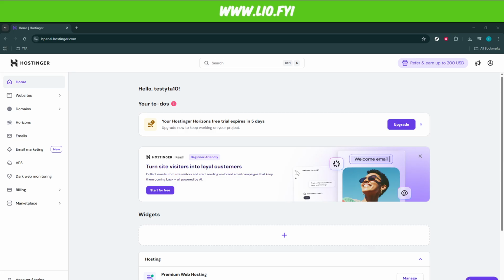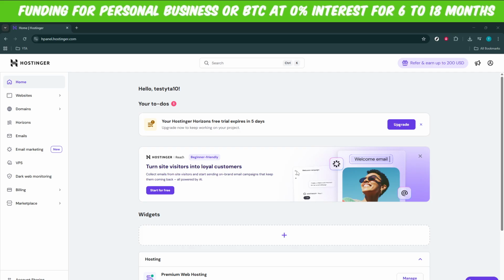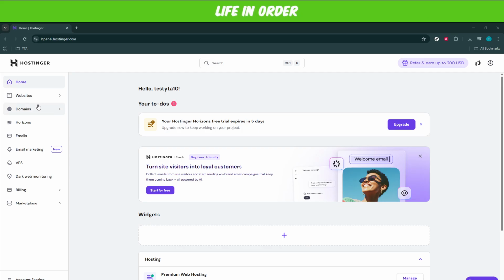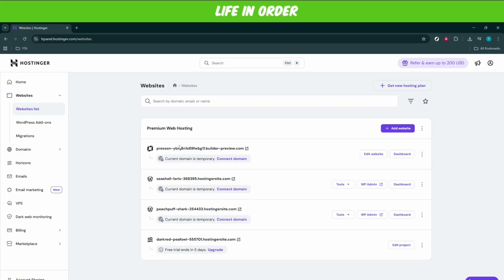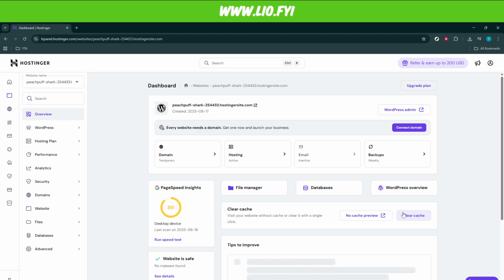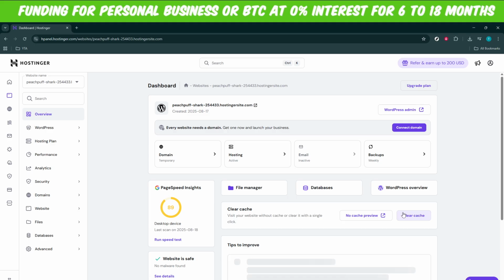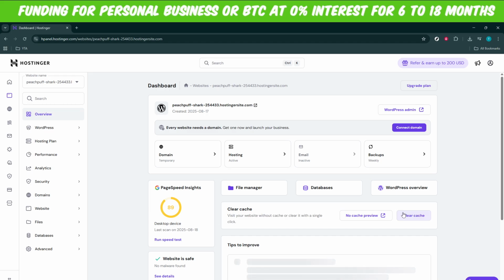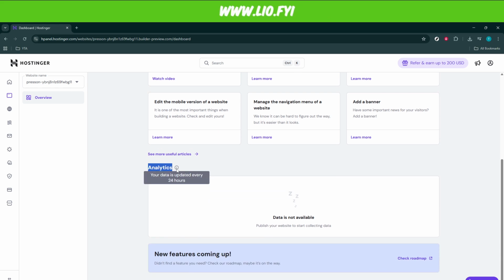How to Check Your Website Traffic in Hostinger Website Builder 2025